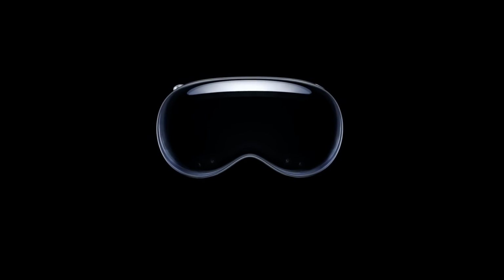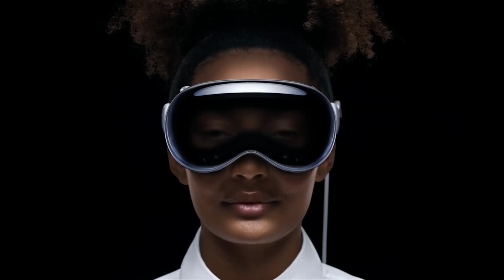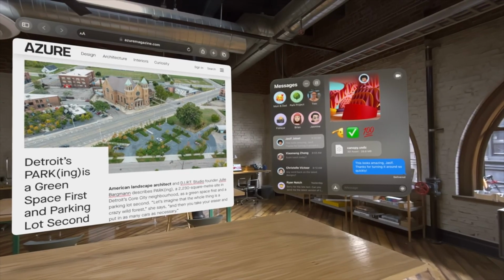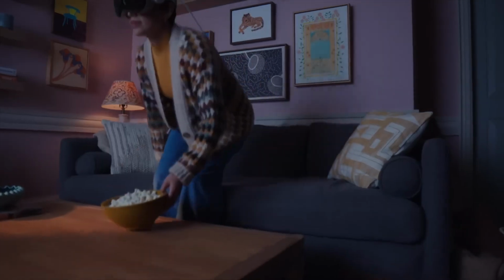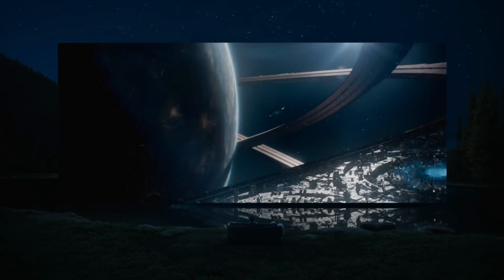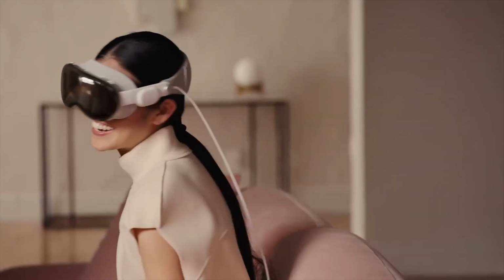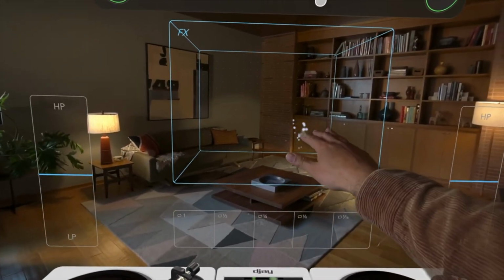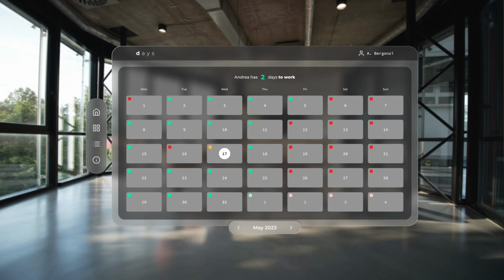FUTURE IS NOW! Apple Vision Pro from a Designer’s Perspective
I’m just speechless about the Apple Vision Pro. We are living in the future, watching WWDC I felt like I was at the cinema watching Iron Man.